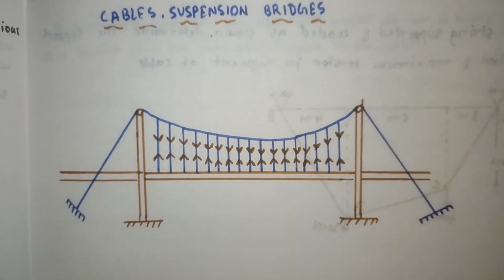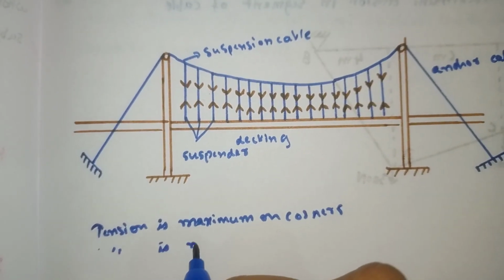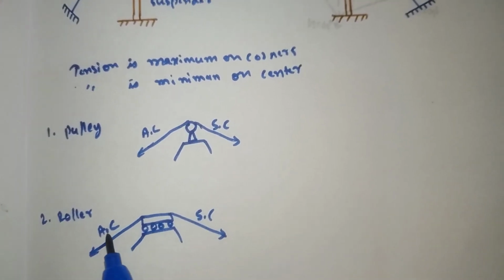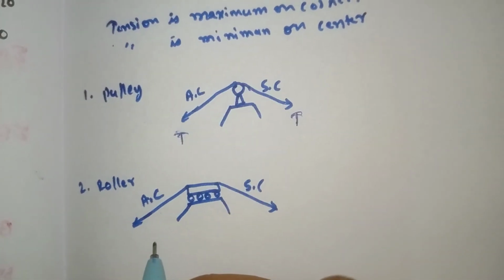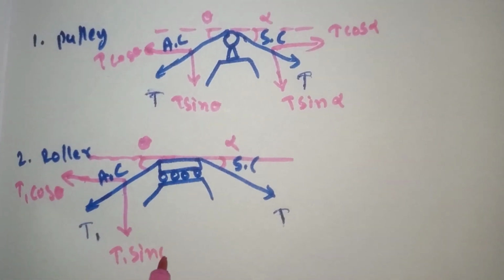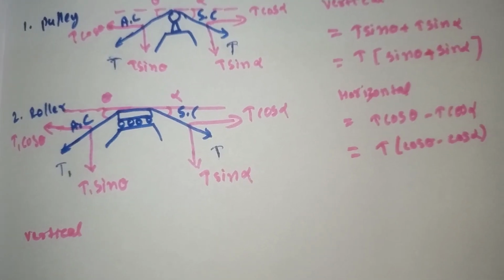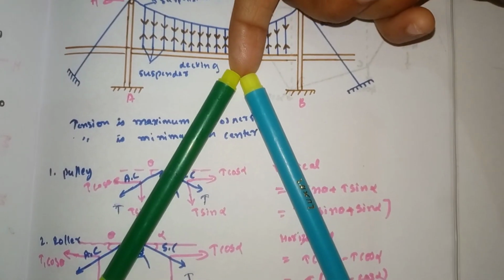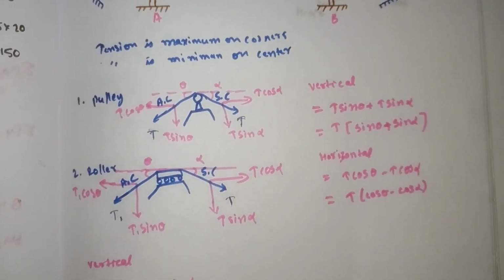Cables suspension bridges | structural analysis -1| formula and definition.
In this video I have explained the concept of cables suspension bridges and formula for calculating the maximum tension as well as minimum tension.
cables suspension bridges
structural analysis -1
civil engineering structural analysis-1